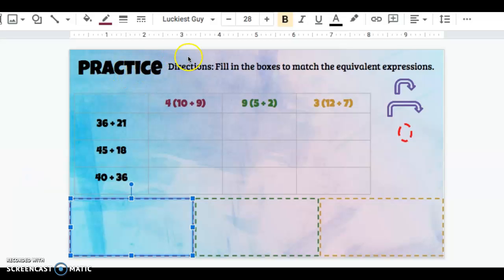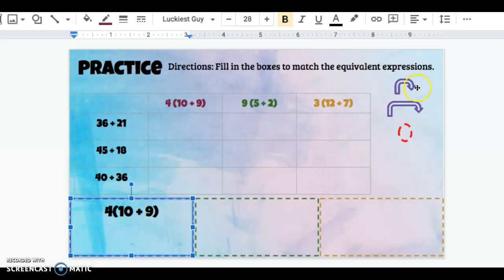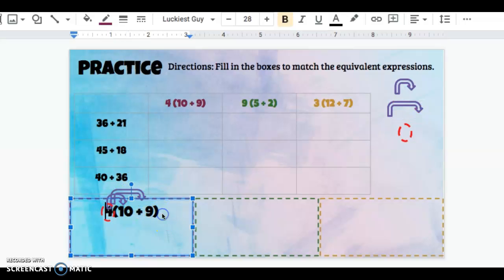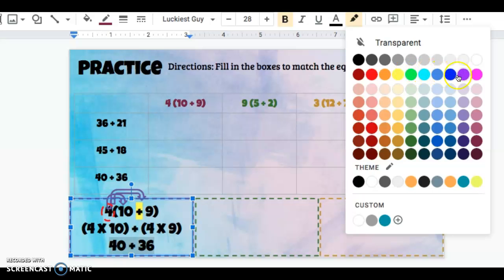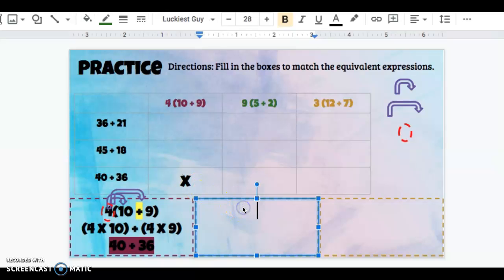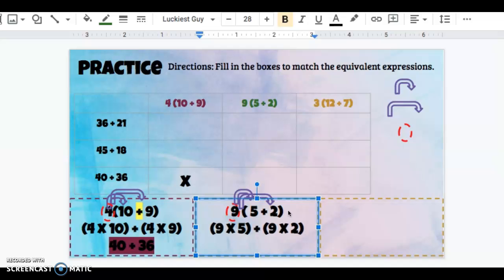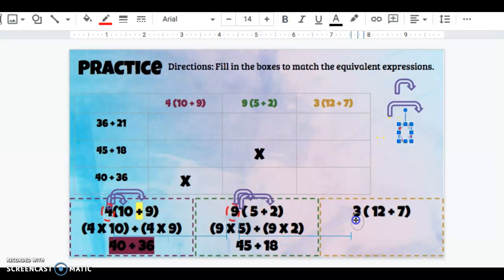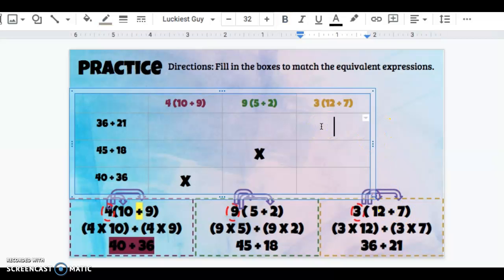thursday distributive property practice